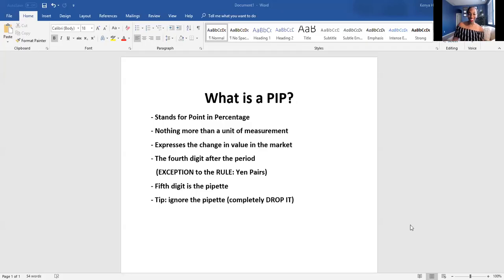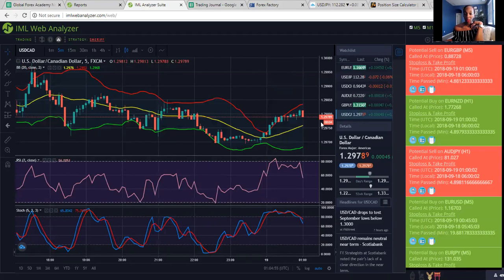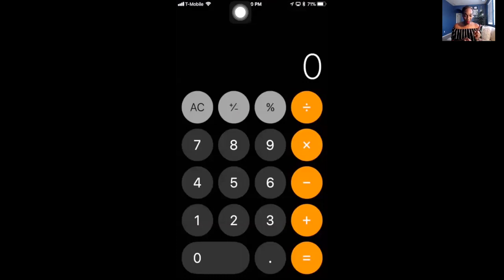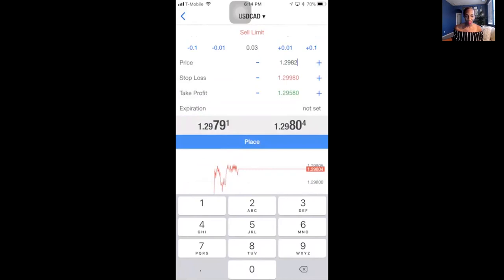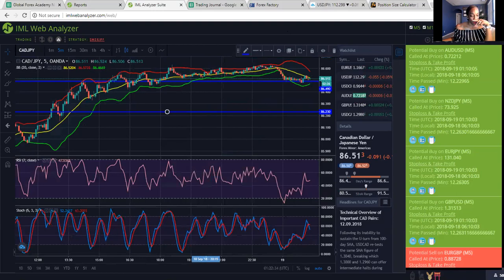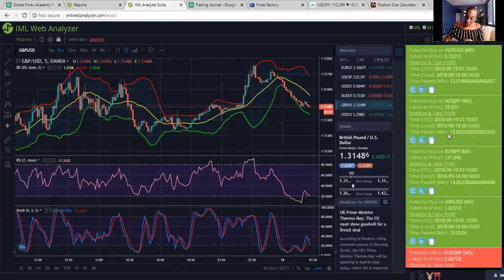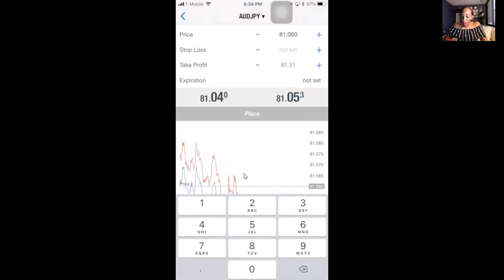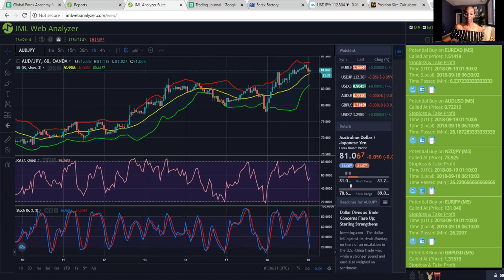How to Calculate Take Profit and Stop Loss - IML Team Training